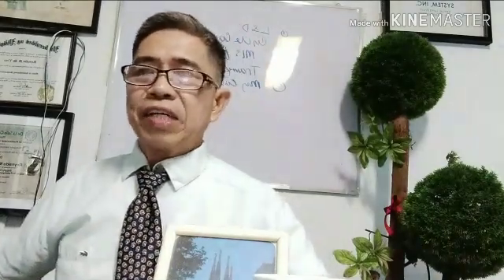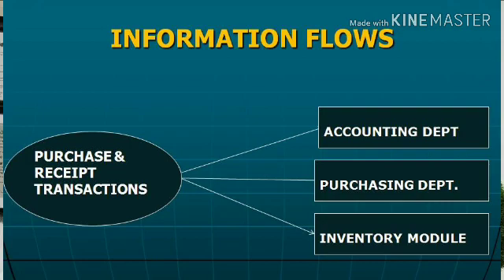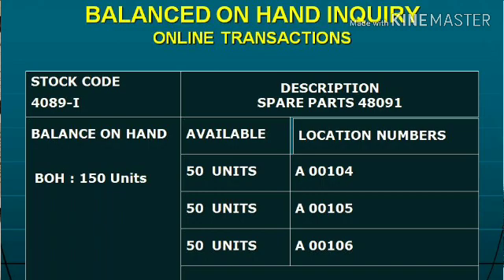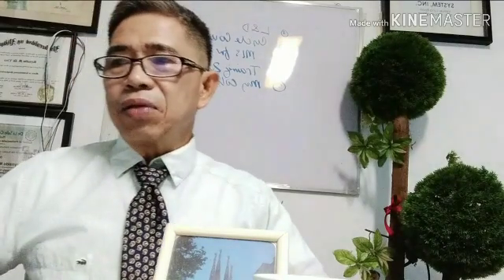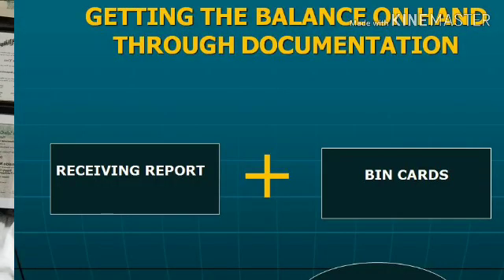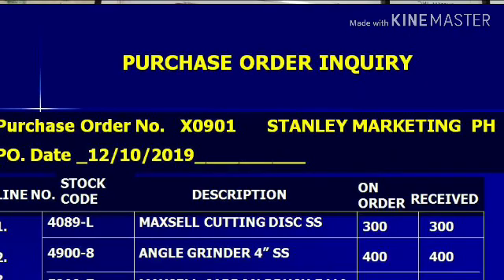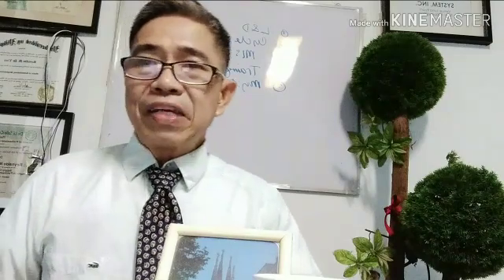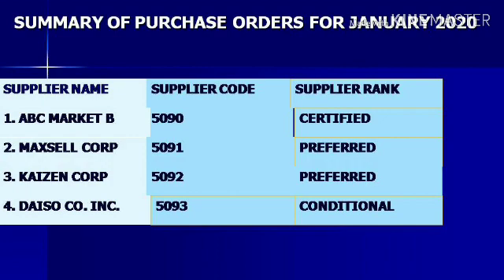Management Information Systems for Supply Chain Management and Logistics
Management Information Sysyems for Logistics and Supply Chain present formats for records and  online transactions, the data and information required by our organization. Formats of information designed by Prof. ReyDev

Prof. ReyDev, MDC MBA, DSM
Master in Development Communication - UP Open University, Los Baños
Master in Business Administration - PLM
Diploma in Supply Chain Management - DLS-College of Saint Benilde